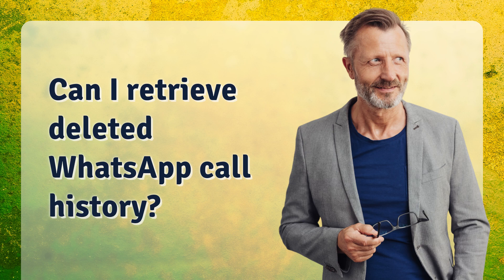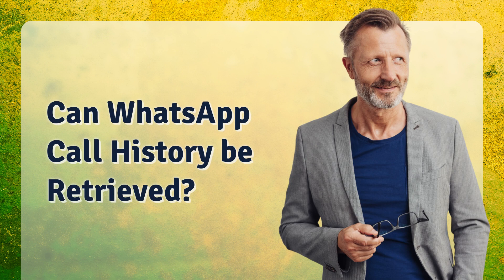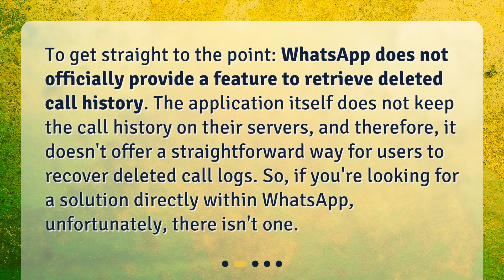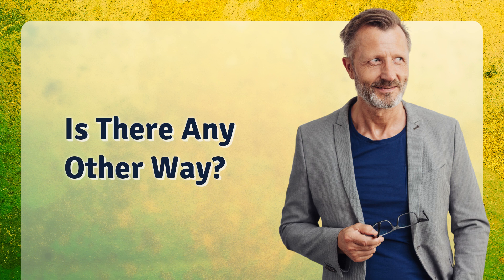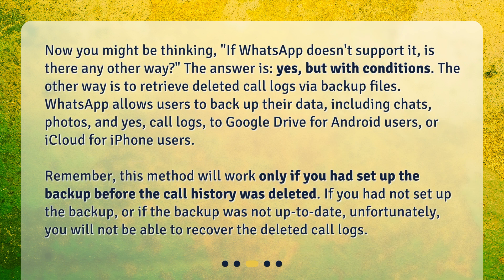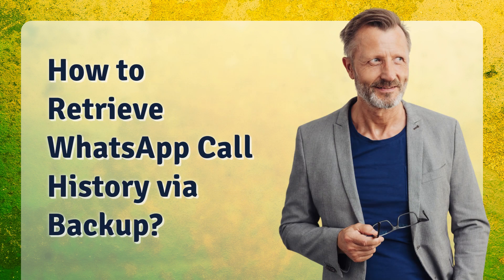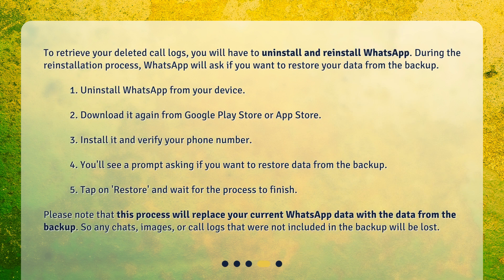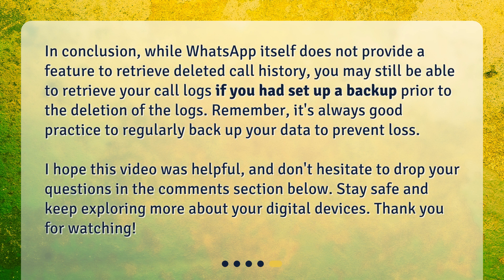Can I retrieve deleted WhatsApp call history?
Retrieving Deleted WhatsApp Call History: Is it Possible? • Discover if it's possible to retrieve deleted WhatsApp call history in this informative video. Learn about the limitations of WhatsApp's official features and explore an alternative method using backup files. Find out how to retrieve your deleted call logs by uninstalling and reinstalling WhatsApp. Don't miss out on this valuable information!

00:00 • Can I retrieve deleted WhatsApp call history?
00:25 • Can WhatsApp Call History be Retrieved?
00:52 • Is There Any Other Way?
01:34 • How to Retrieve WhatsApp Call History via Backup?